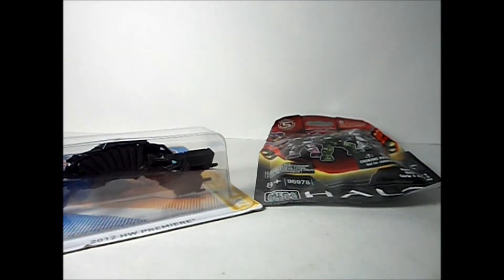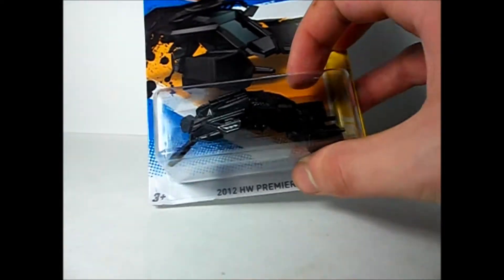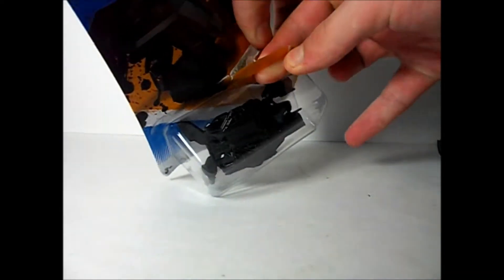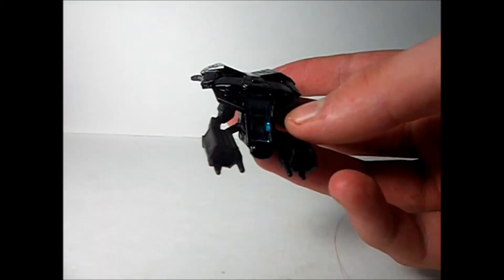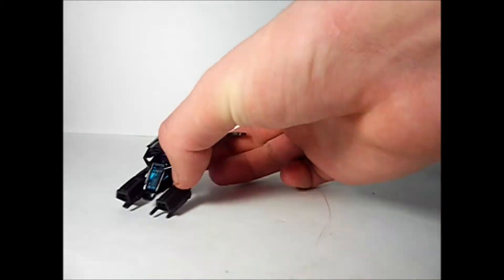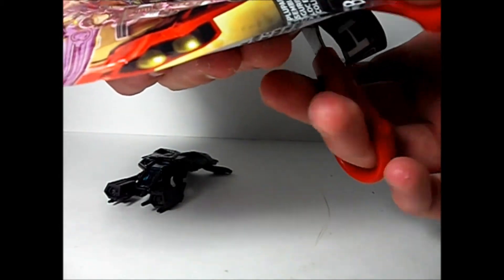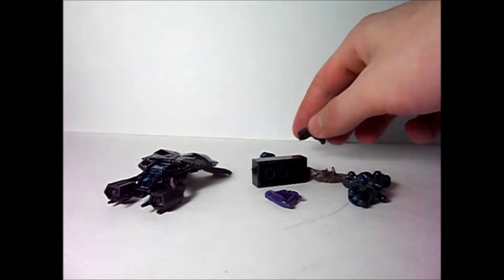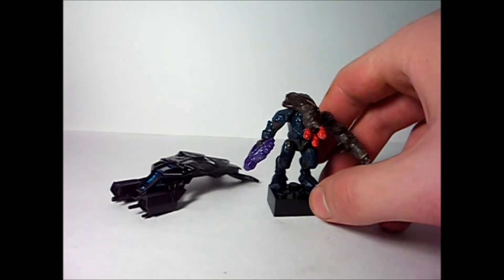Collector's Haul (11.4.12) Hot Wheels, Mega Bloks Halo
Stuff bought from Wal-Mart including the Bat and a Series 5 pack